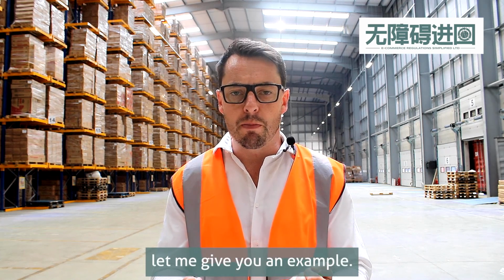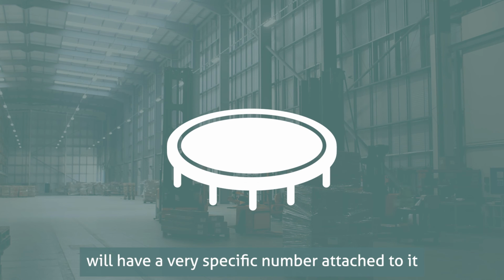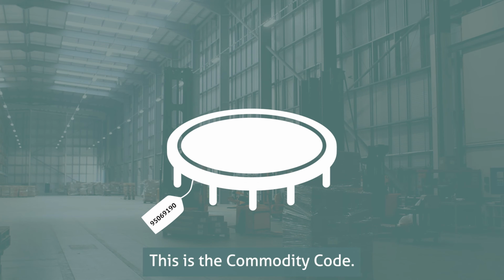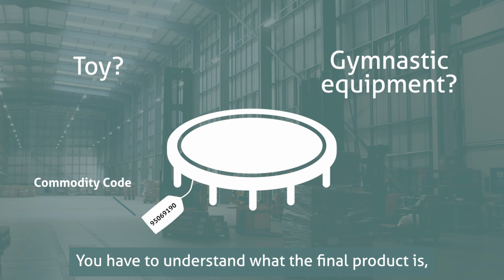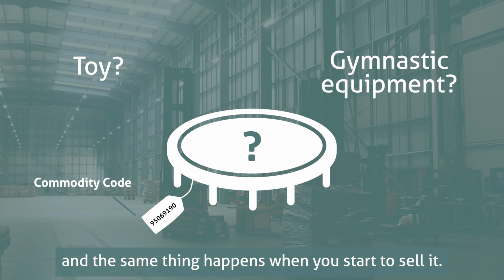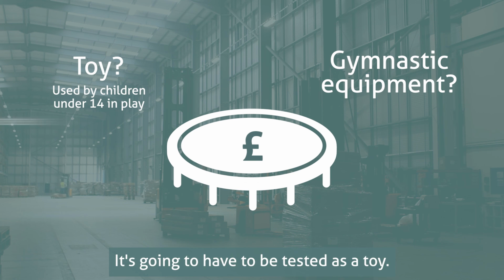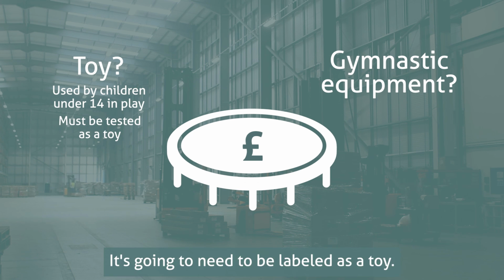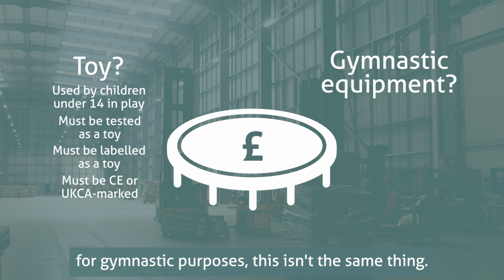Classifying your product correctly for import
Do you really know how to classify your product both for HMRC rules as well as product safety ones? If you can't legally classify it, you risk losing your entire shipment. You have to know your product.